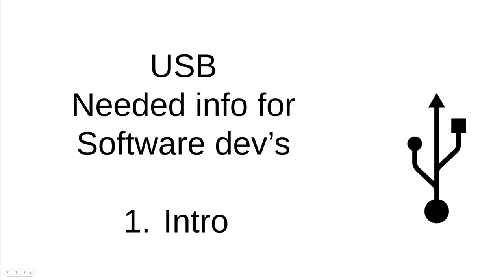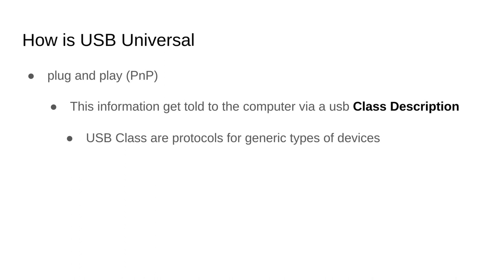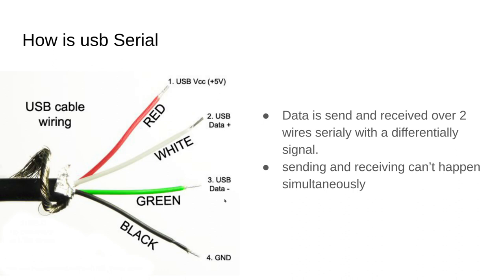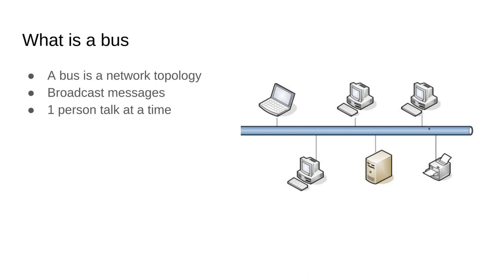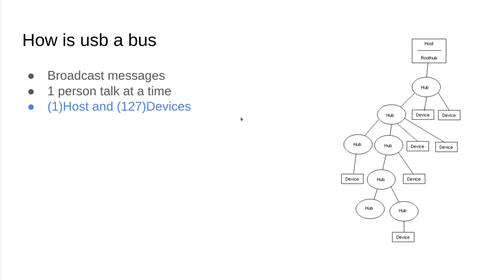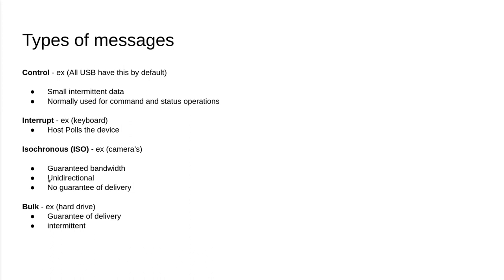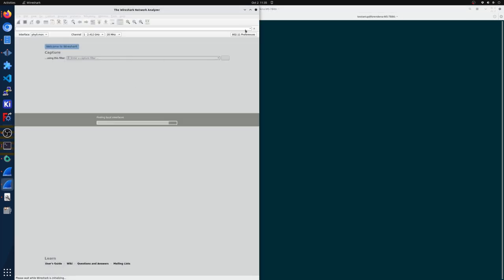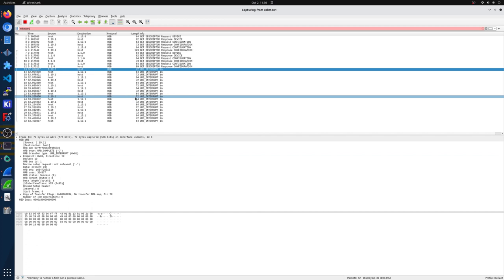USB for software Dev's - intro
This is a basic description of some key terms needed to understand USB.

If you need a video describing how to capture usb on linux